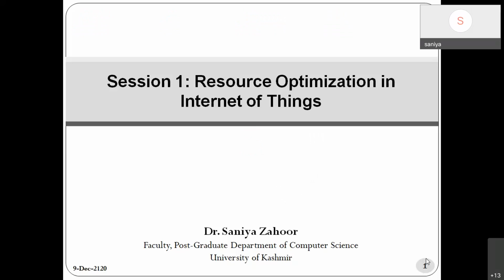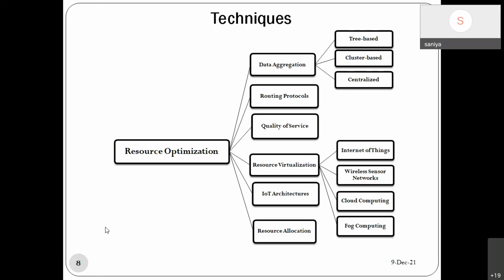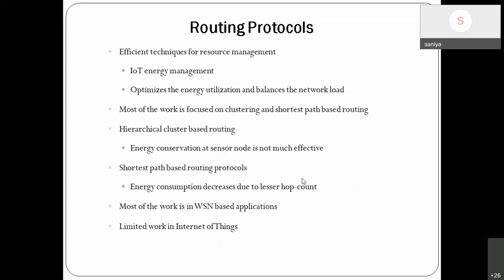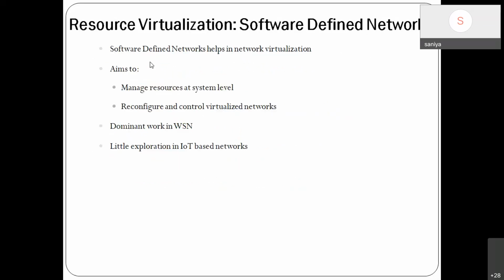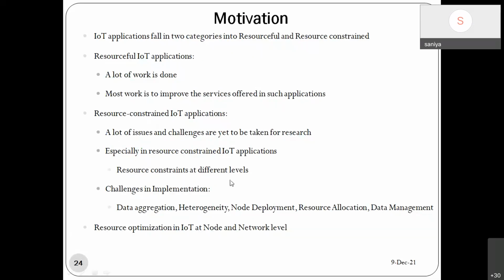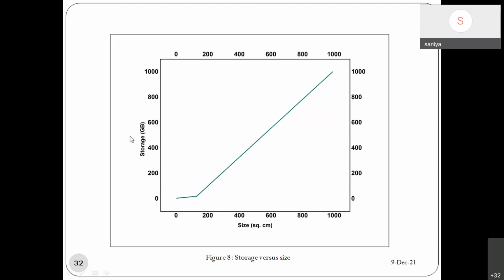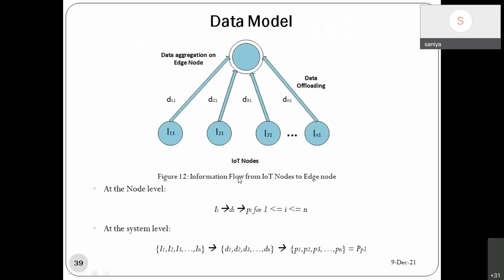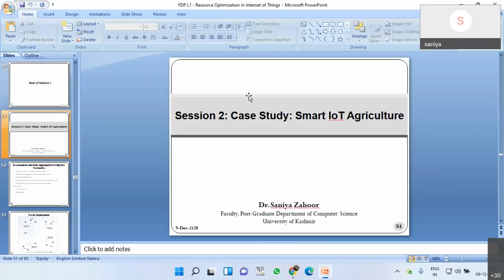ATAL FDP Resource Optimization By Dr Saniya Zahoor | Dec-2021 | Dept. of IT NIT Srinagar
ATAL-FDP on “5G and IoT”
Organized by Department of Information Technology
National Institute of Technology Srinagar